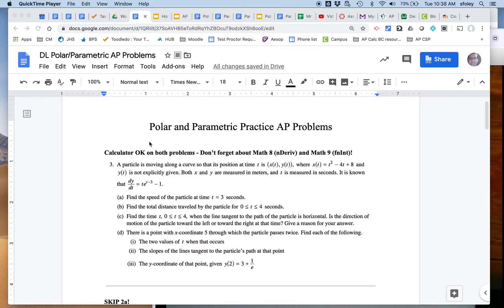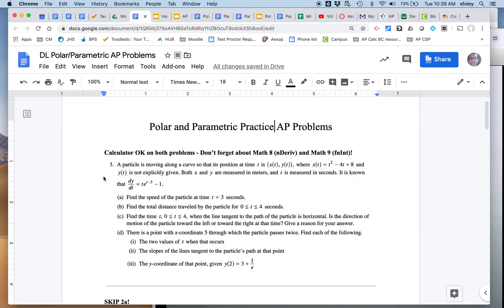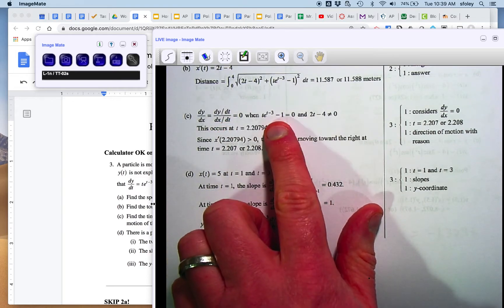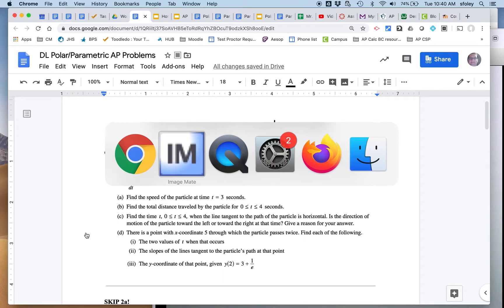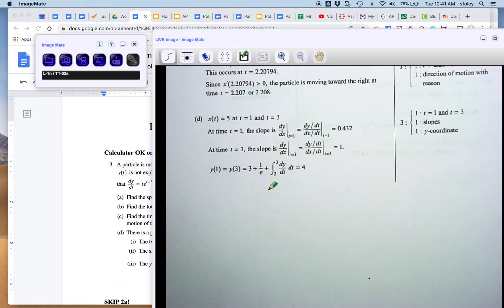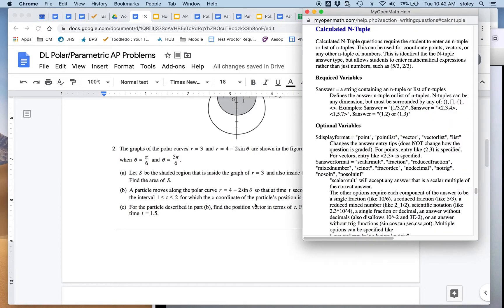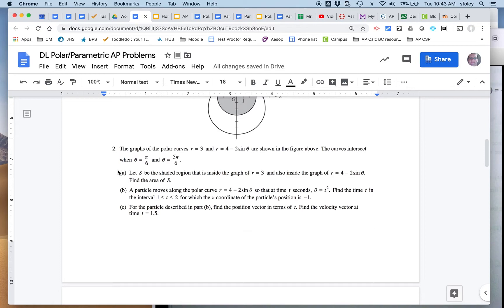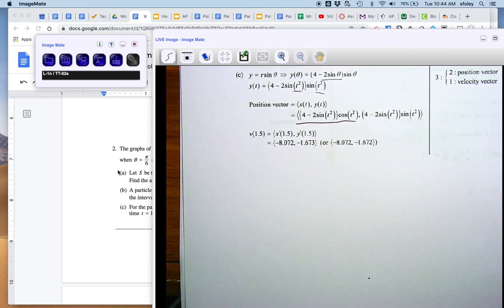Parametric:Polar AP ANS